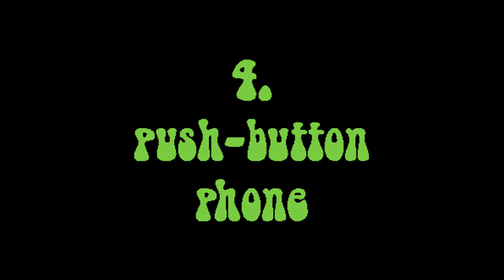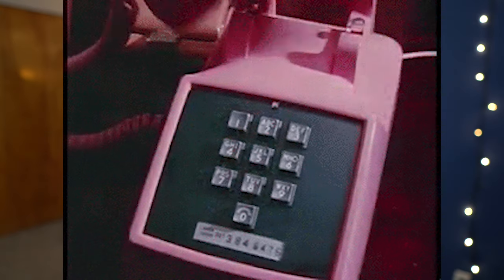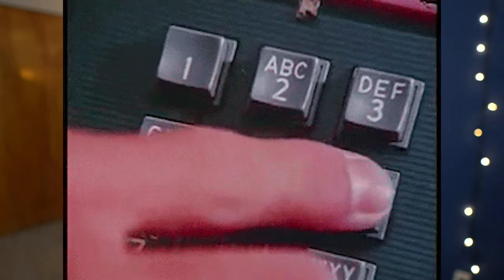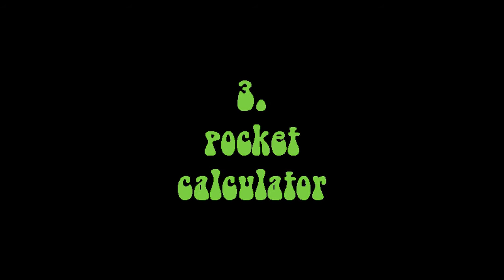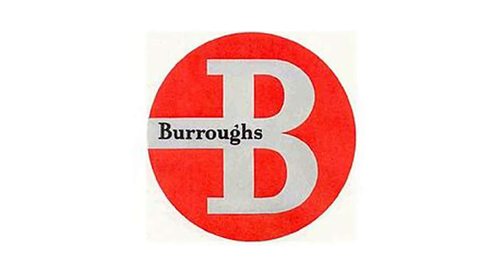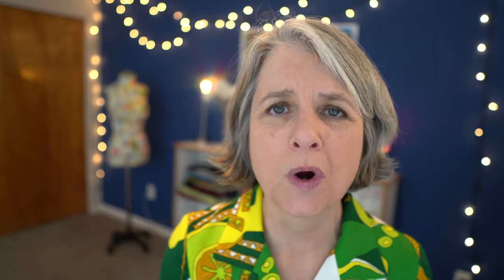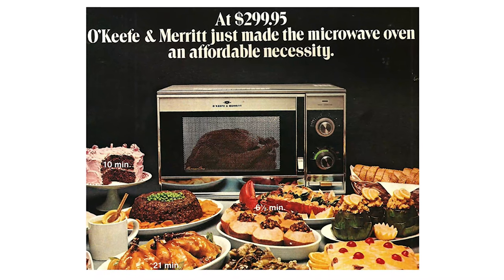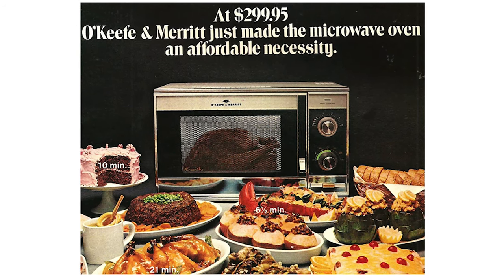1970's, the best inventions.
boomer vlogger teacher 70s 1070s 1970's, favorite inventions. A list of my top four favorite gizmos, technologies, luxuries, if you will, from the 1970's. Counting off from number four to number one! And you have at least two of the items on this list in your home right now.

Photo credit to Nigel Tout.